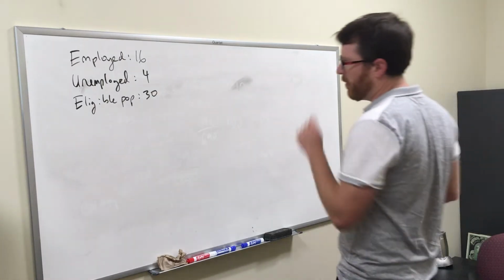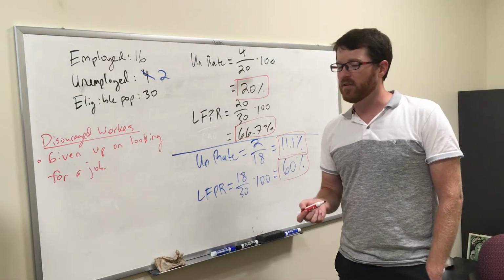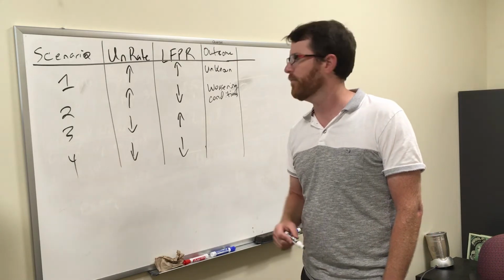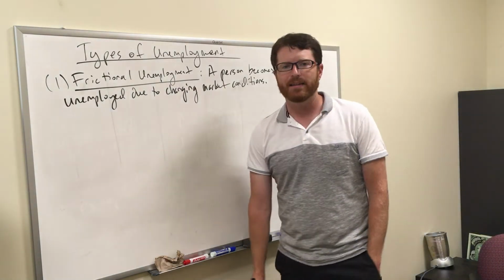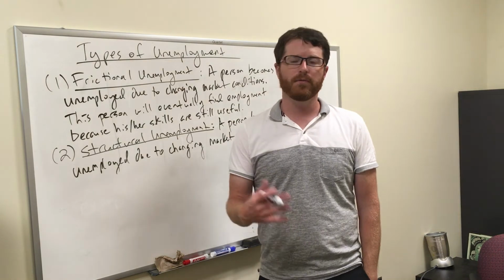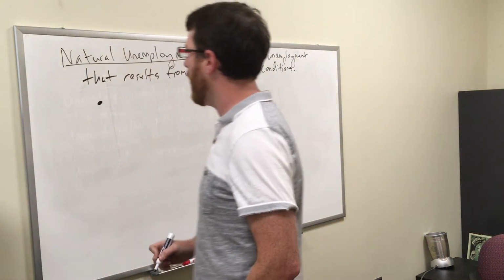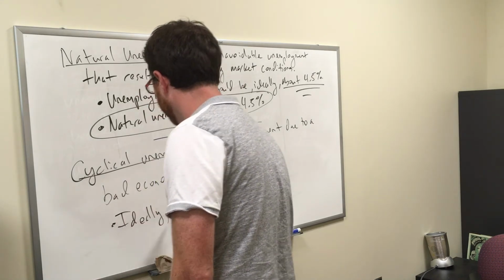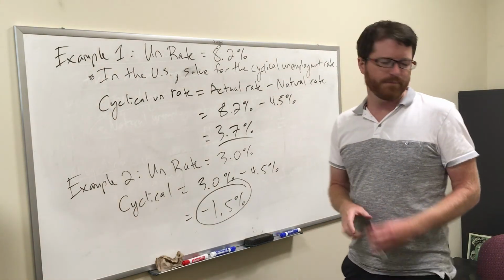Chapter 6, part 3